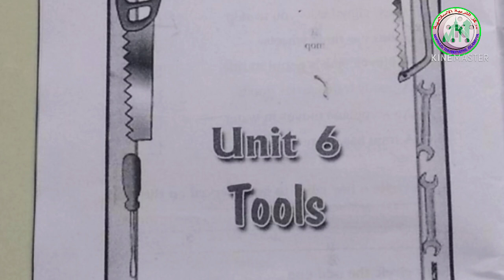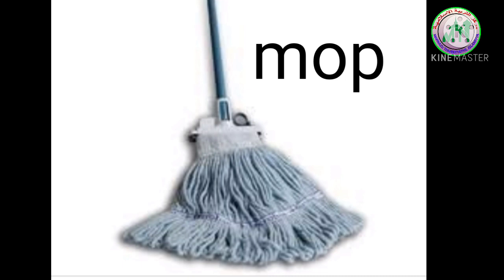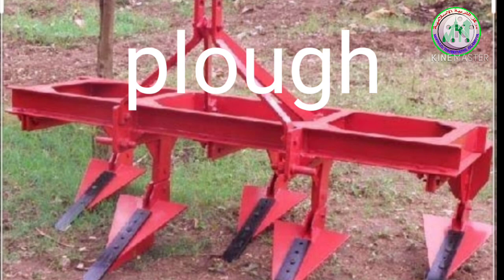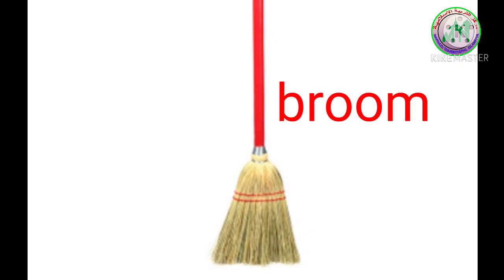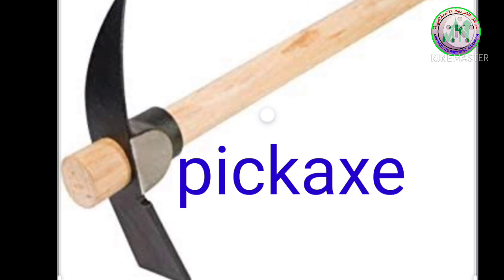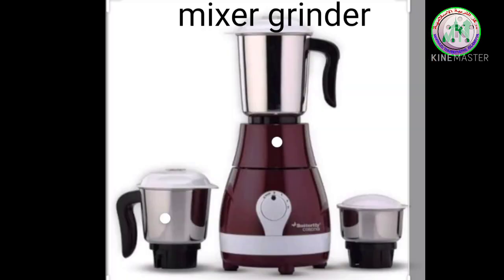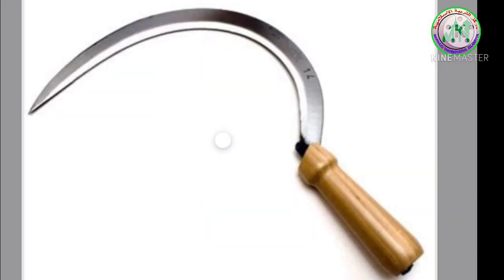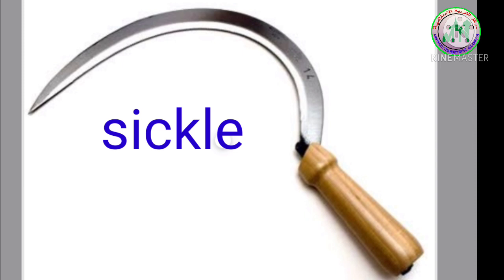II STD/ EVS /PART 39/08/01/2021/MARKAZ ENGLISH SCHOOL/ ENGLISH MEDIUM/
MARKAZU THARBIYYATHIL ISLAMIYYAH